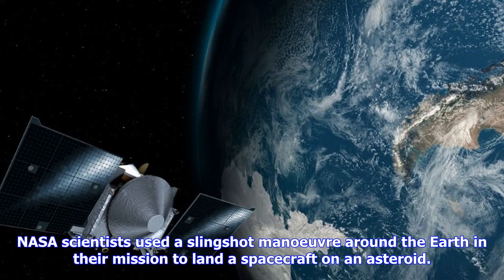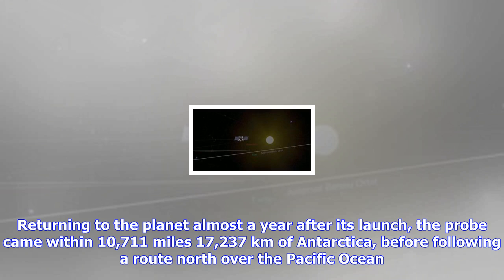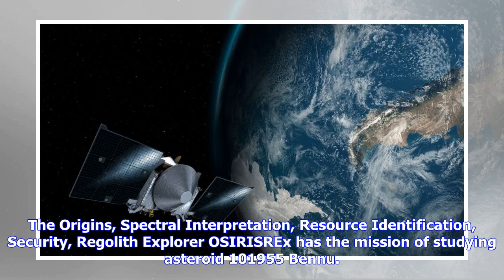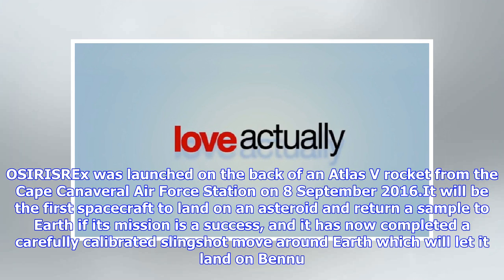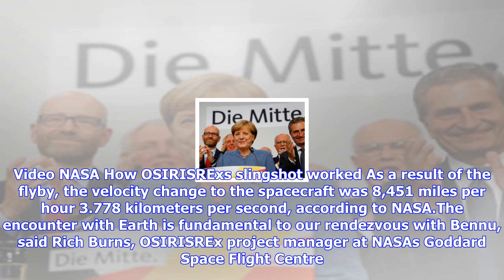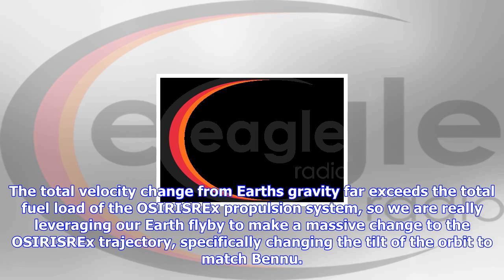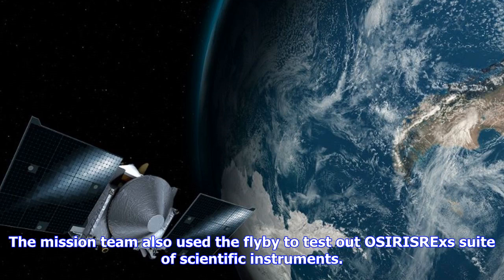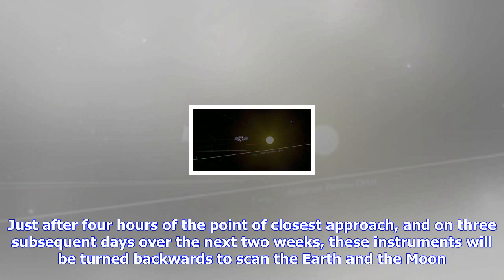Breaking News | Nasa's osiris spacecraft slingshots around earth bound for asteroid bennu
Nasa's osiris spacecraft slingshots around earth bound for asteroid bennu

NASA scientists used a slingshot manoeuvre around the Earth in their mission to land a spacecraft on...